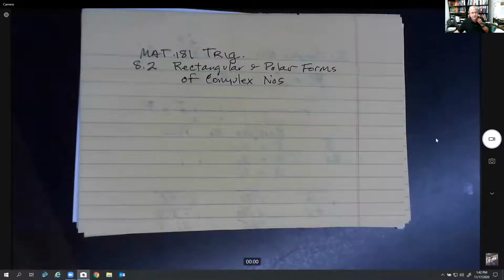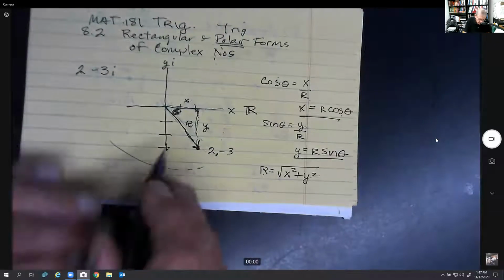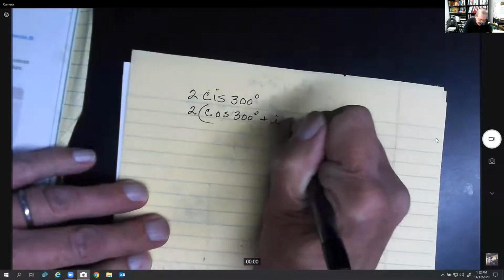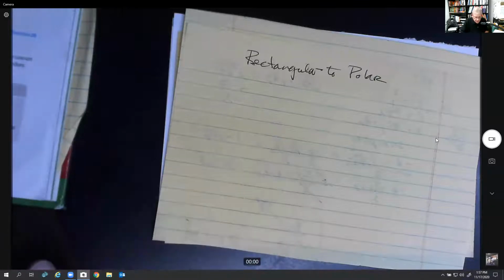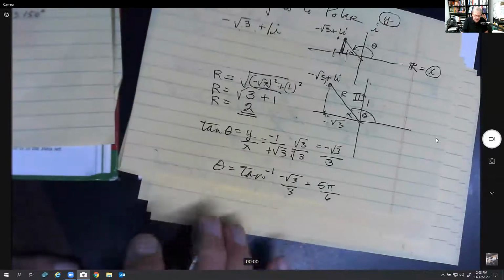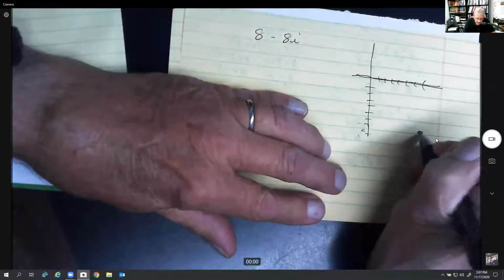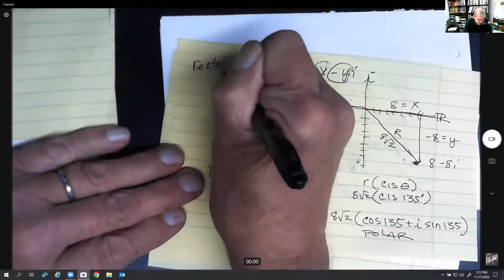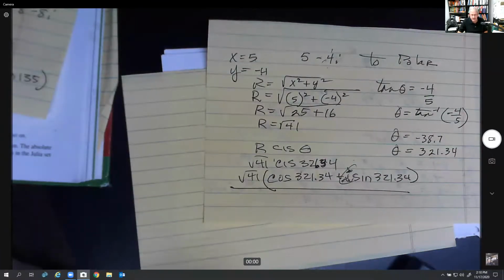MAT181 ZOOM 8 2